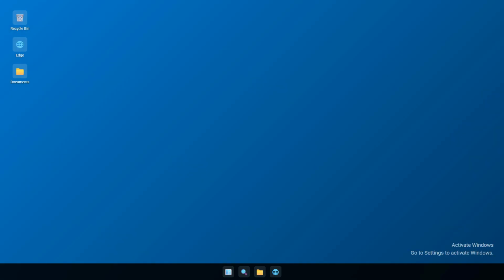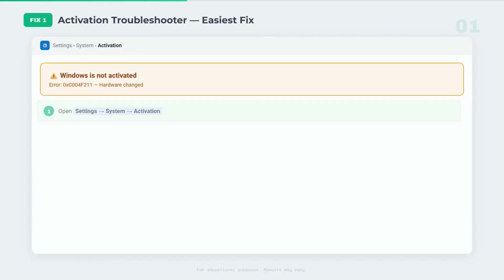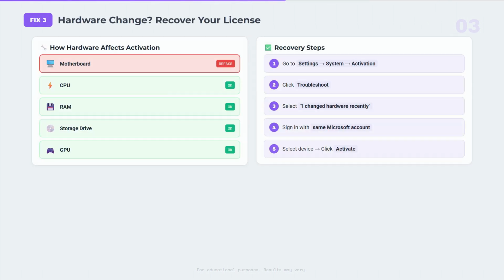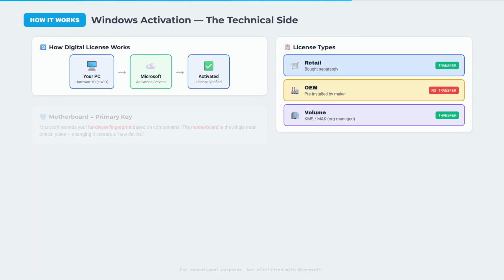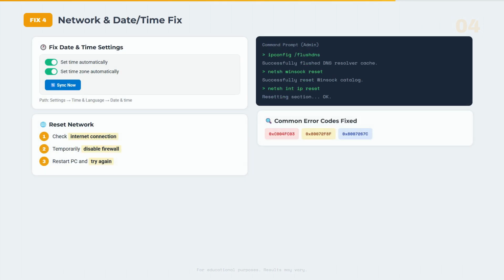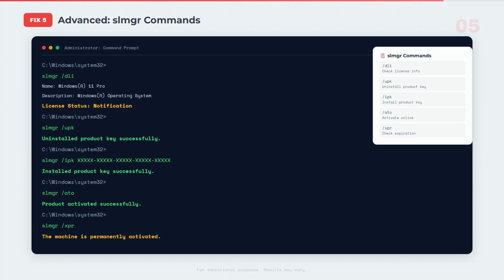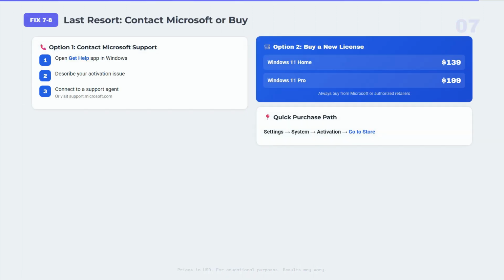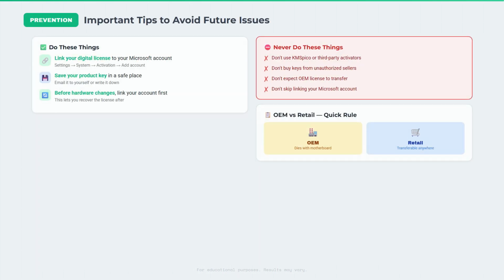Windows Not Activated? Fix 'Activate Windows' Error — 8 Proven Methods (2026)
Timestamps:
0:00 Hook
0:19 Symptoms
0:49 Troubleshooter
1:20 Product Key
1:52 Hardware Change
2:28 How Activation Works
3:04 Network & Date/Time
3:43 slmgr Commands
4:32 Wrong Edition
5:00 Contact Microsoft / Buy
5:39 Prevention Tips
6:16 CTA & Outro

Your PC shows "Activate Windows" watermark and says Windows is not activated. In this video, you'll learn exactly why this happens and 8 proven ways to fix Windows activation errors — step by step.

🔧 What causes Windows activation failure?
Windows activation links your license to your hardware ID (